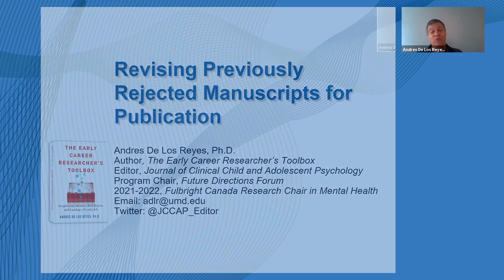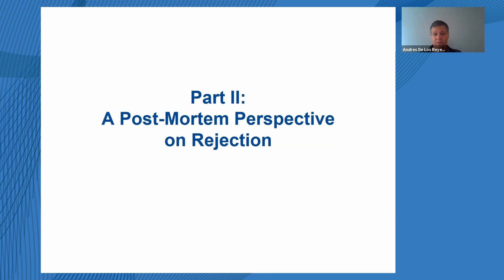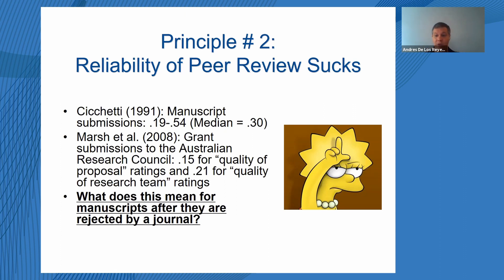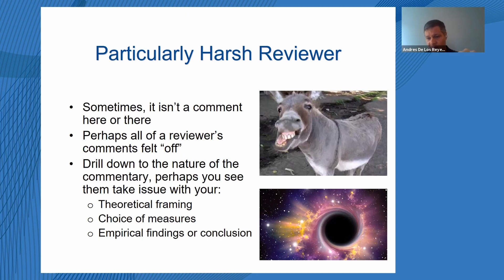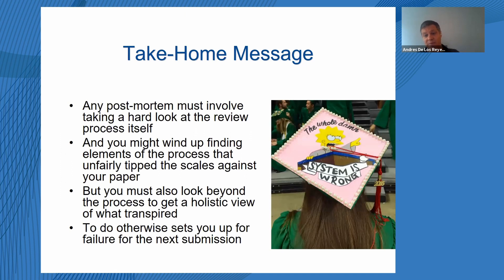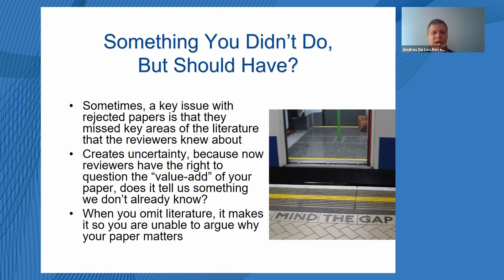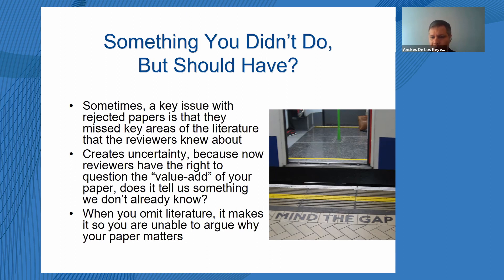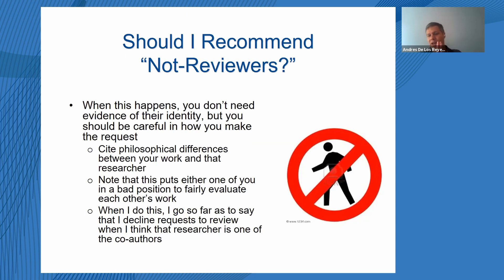2021 FDF Workshop: Revising Previously Rejected Manuscripts for Publication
The workshop presented by Andres De Los Reyes, Ph.D. at the 2021 Journal of Clinical Child Adolescent Psychology Future Directions Forum.

Follow JCCAP FDF on twitter: @jccap_editor
Follow JCCAP FDF on Instagram: @jccapfdf